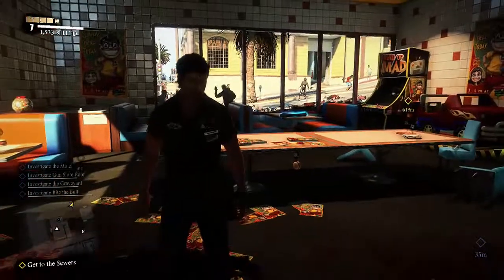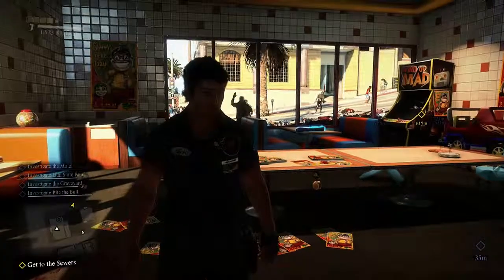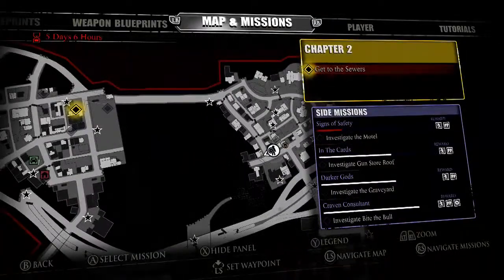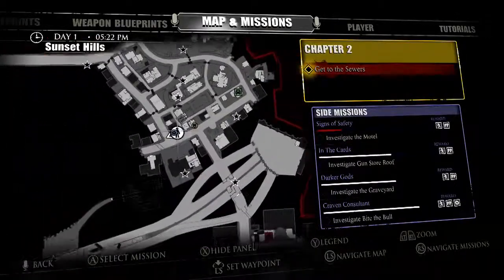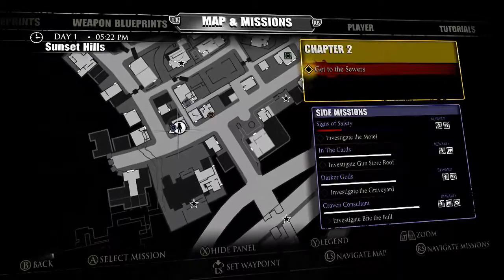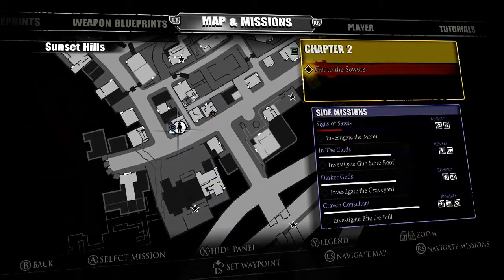Dead Rising 3 Blueprint Locations Ep. 5: Roaring Thunder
My official Instagram: XpectXtreme
My Official Skype: XpectXtreme